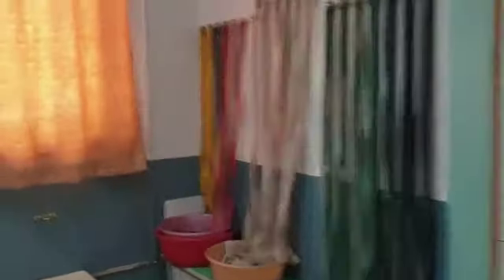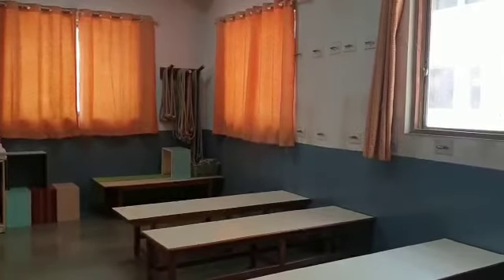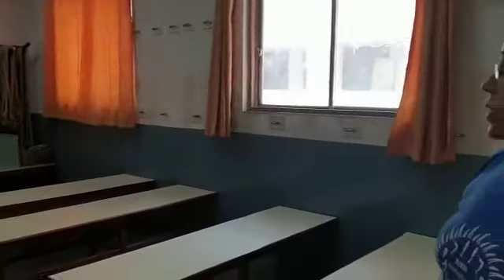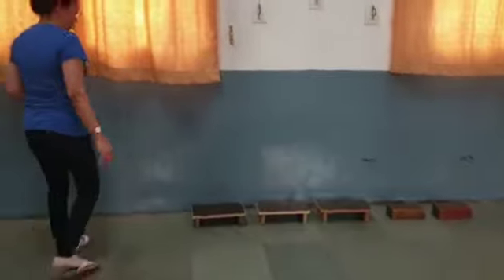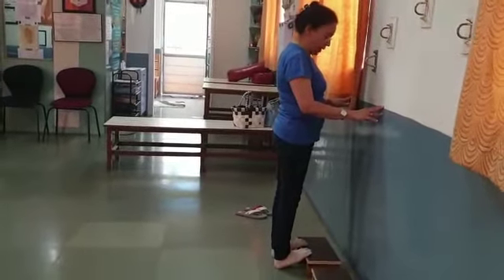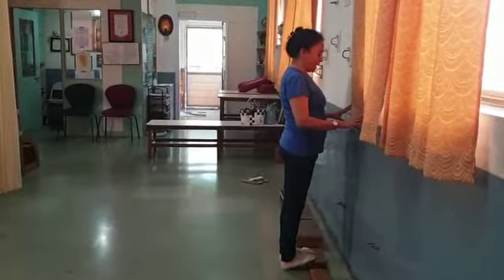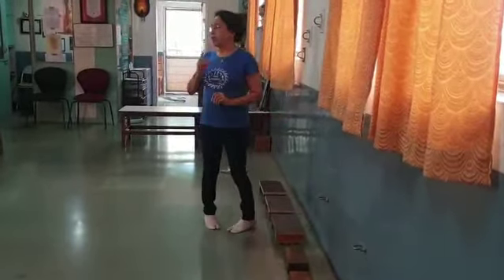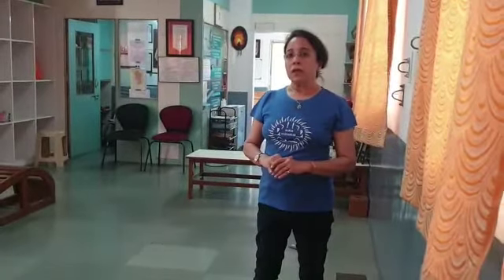Dr Vineeta Ketkar share the Information about Rope & Belt Therapy At Gnosis Medical Yoga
All about Rope & Belt Therapy.